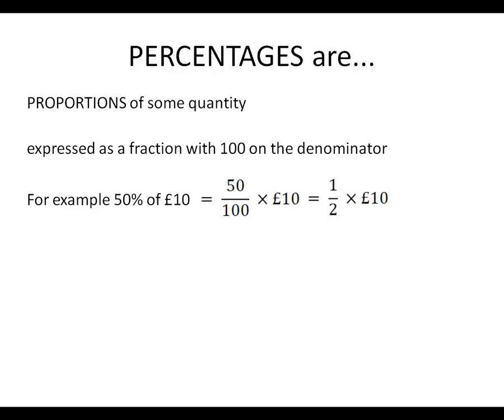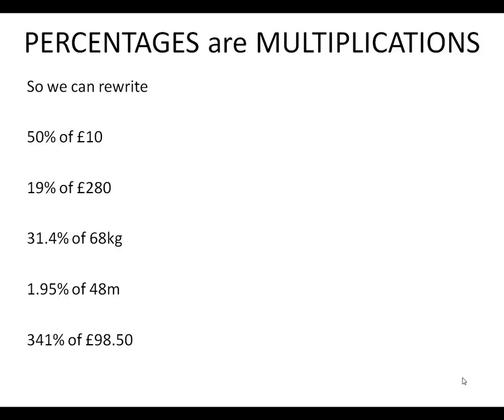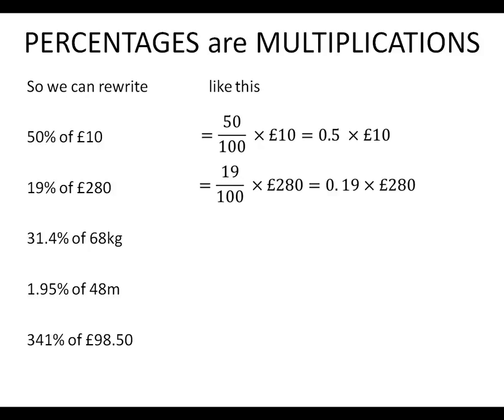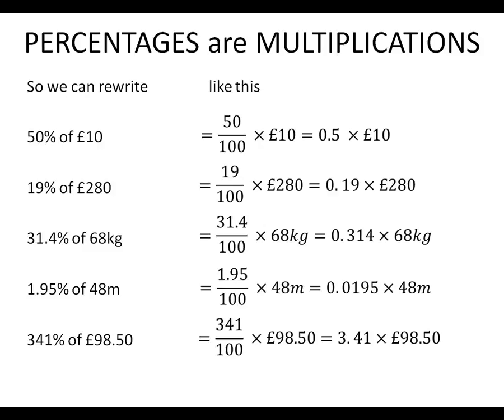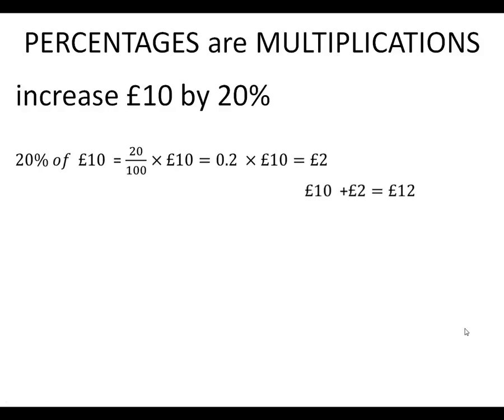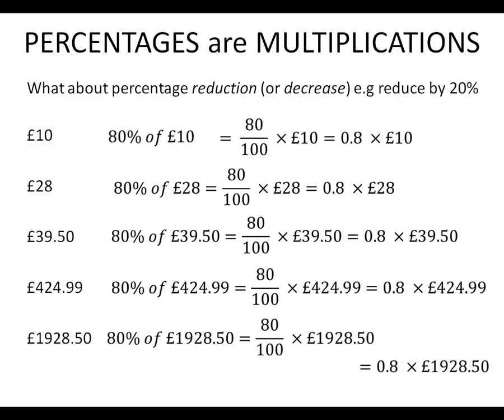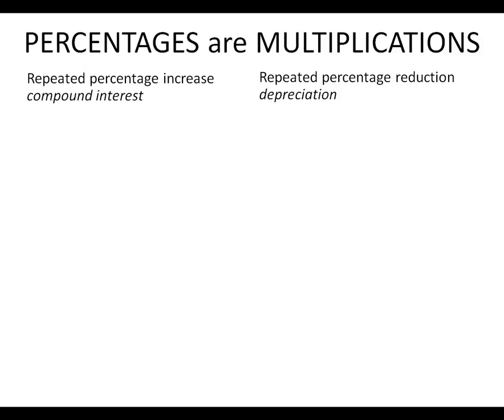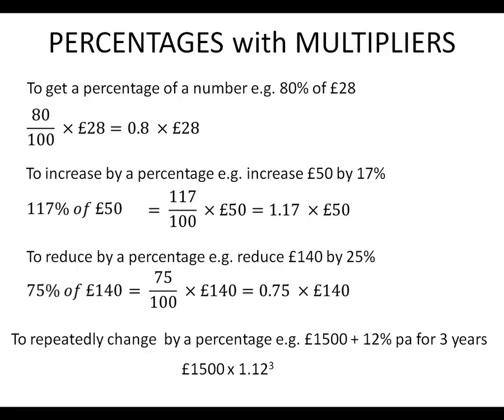1. Percentages with Multipliers 1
Introducing multipliers to simplify percentage calculations including percentage increase and decrease, compound interest and depreciation